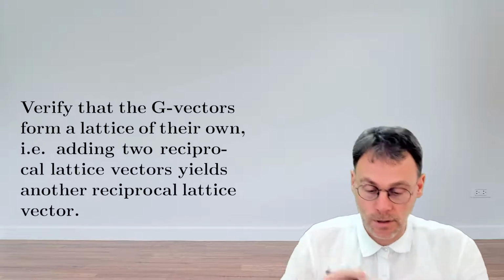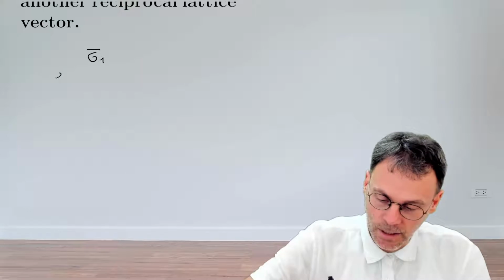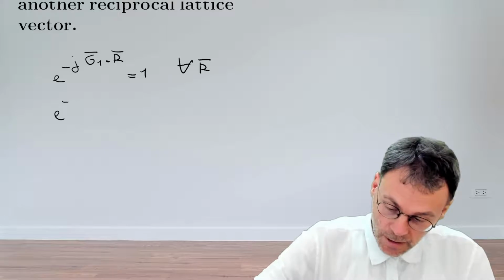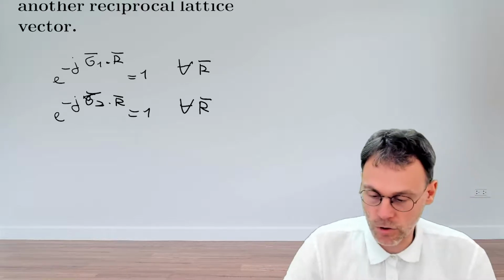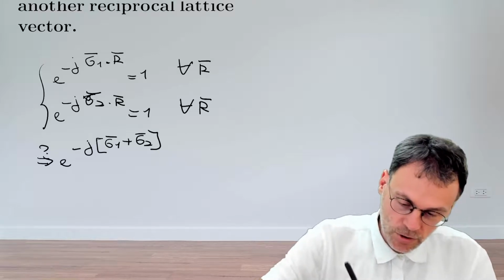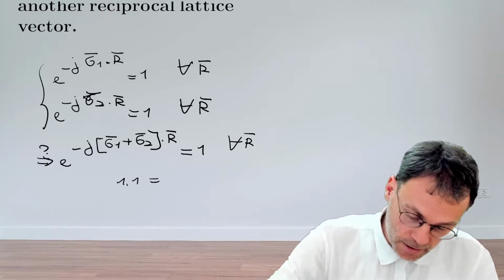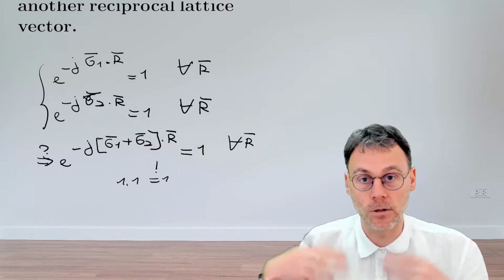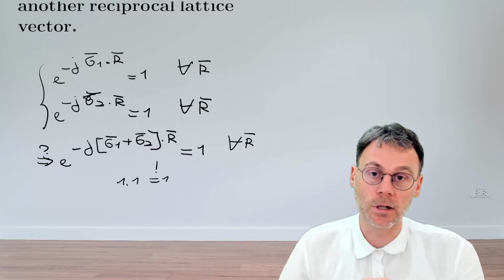EX: Do the reciprocal vectors form a lattice?